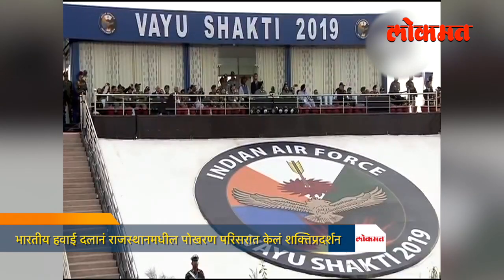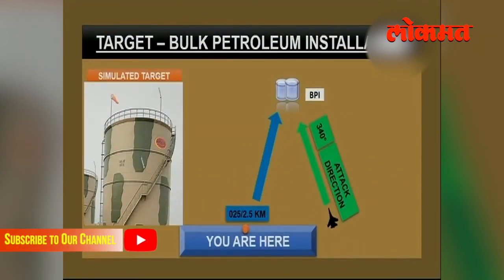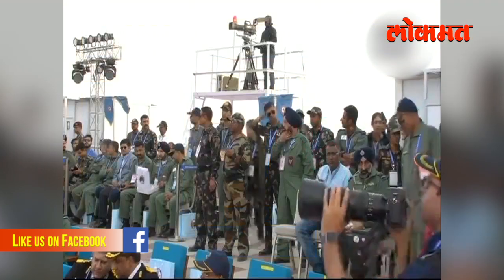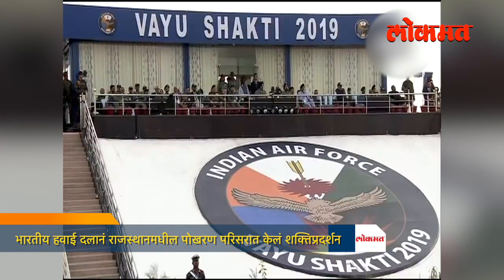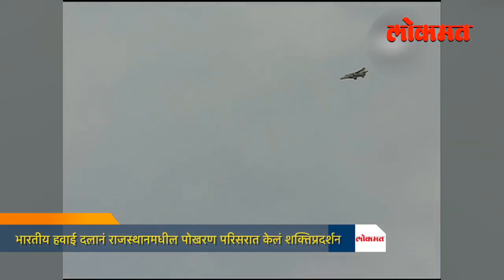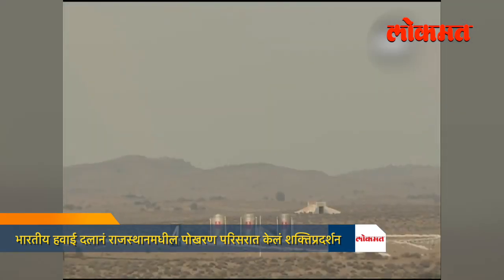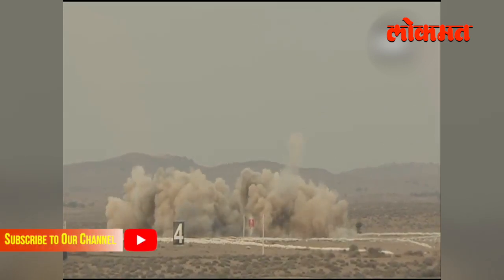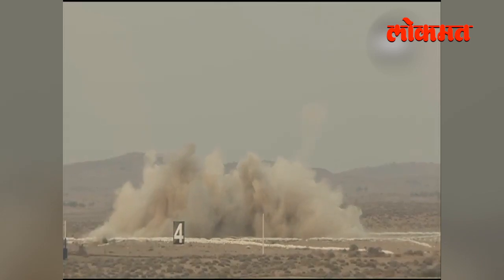भारतीय हवाई दलानं राजस्थानमधील पोखरण परिसरात केलं शक्तिप्रदर्शन